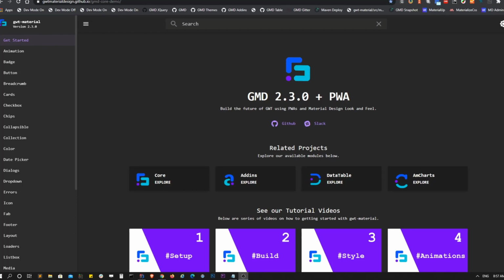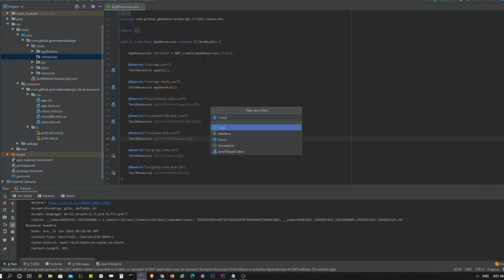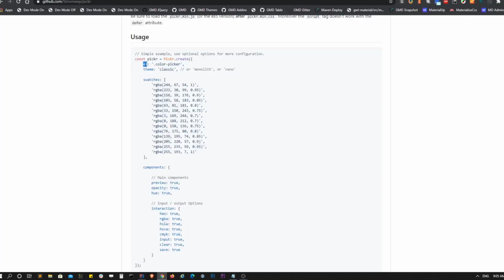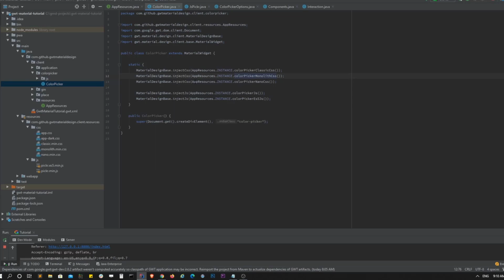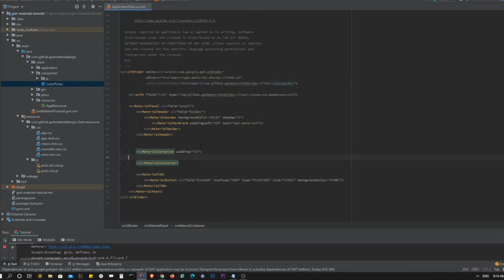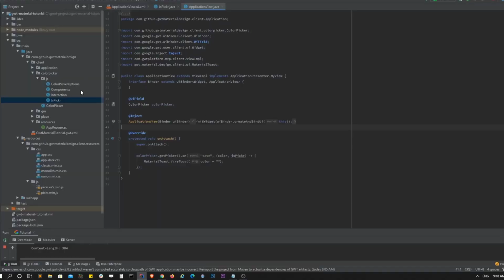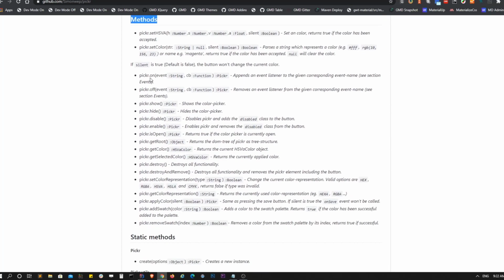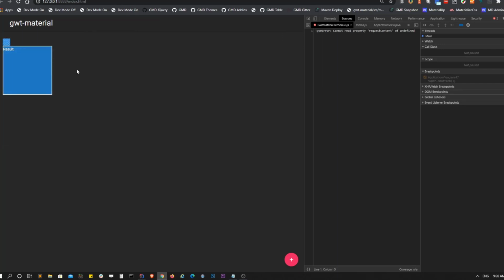How To Create Your Custom Widget + JSInterop #9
This will teach you how to create your custom widget and incorporate JSInterop to build complex widgets.

Some guidelines on JSNI - JSInterop (Feel free to edit the Wiki if you found some mistakes or need some changes)